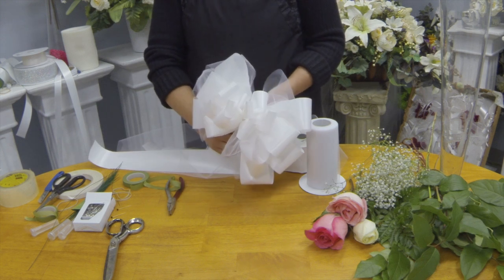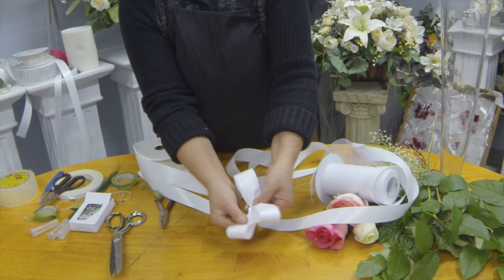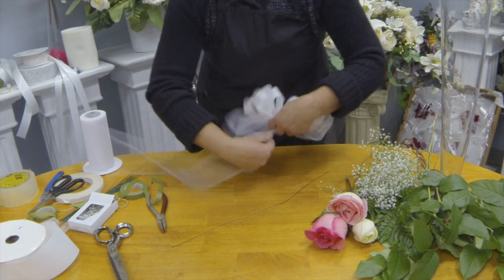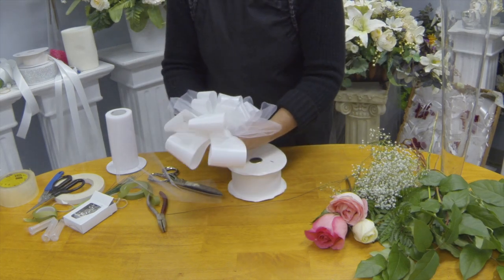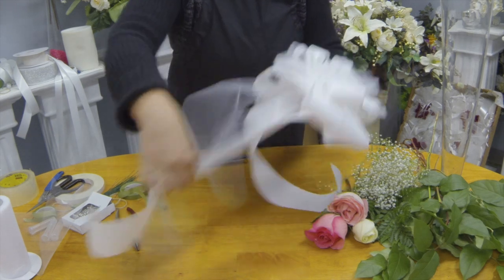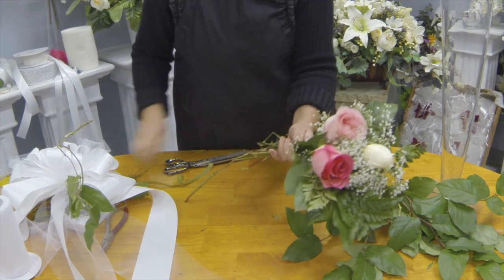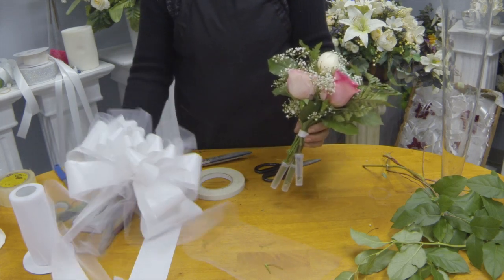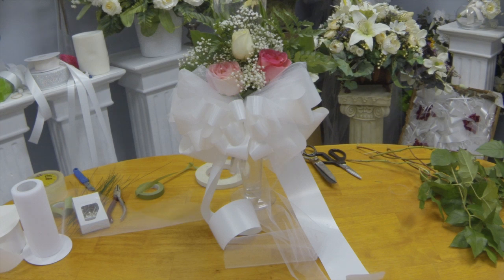How to Make Pew Bows with Tulle, Ribbon and Fresh Flowers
How to make pew bows with satin and tulle ribbon, with fresh flowers at home by yourself for wedding day. Easy to follow step by step instruction by professional florist. Use our twisting method to create pew flowers decoration for any event. They can be attached to chairs at the church , chapel, outside chairs or banquet hall chairs, chiavari chairs. It is easy to lean twisting method for making bows with combinations of satin and tulle ribbon. Making pew bows with cluster of fresh flowers open opportunity to reuse church pew bows for wedding reception too. For example: use as simple centrepieces or cake table decoration.
Materials used:
Up to 8-10 yards of polyester satin ribbon
up to 6-8 yards of tulle ribbon
3 premium roses
Various greenery
Filler flowers
20 gauge floral wire
Curly ribbon